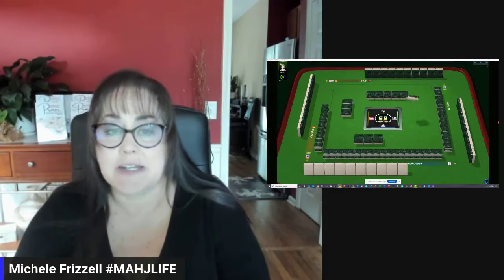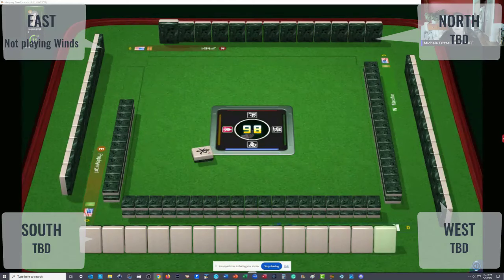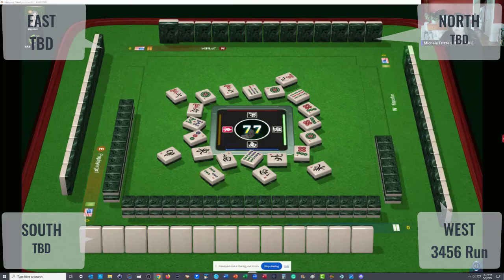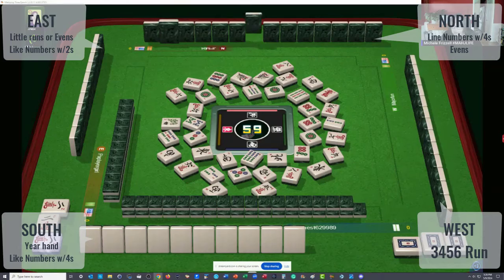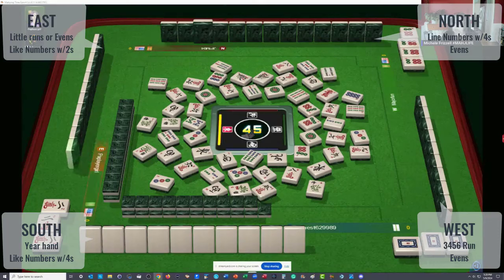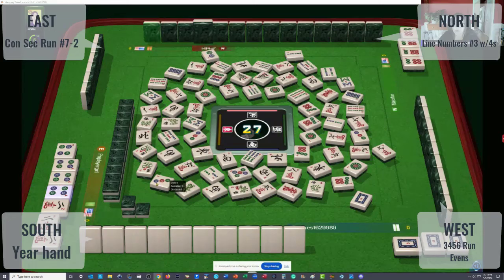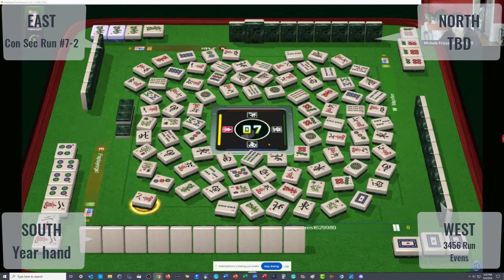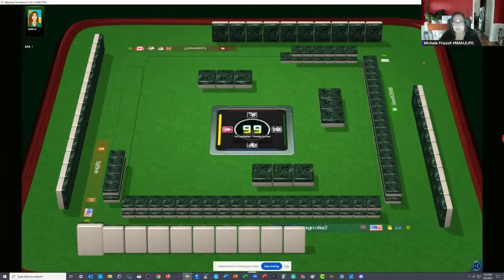NMJL Reading Hands 20240805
Mahjong or mah jongg is a 4-player Chinese tile game that requires critical thinking, situational awareness, and social intelligence. Hand reading is done by observing exposures and discards to predict the most likely hands your opponents are playing. This advanced skill takes time to build. You can practice every time you play by watching discards and exposures. As the game progresses, use a process of elimination to figure out what people are playing and use the information to help  you make decisions on your own hand. Watch this video to see a demonstration.

Michele Frizzell
Instructor, Author, Speaker

6175 Hickory Flat Hwy Ste 110-335